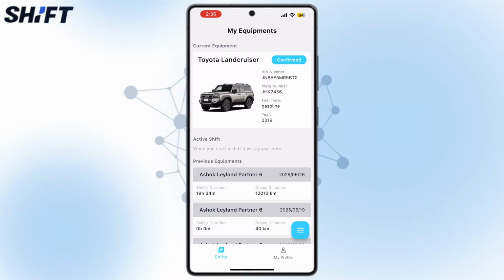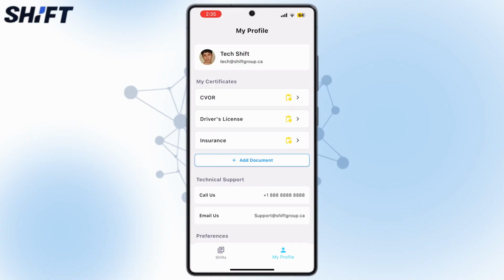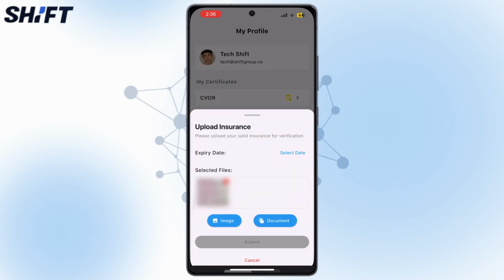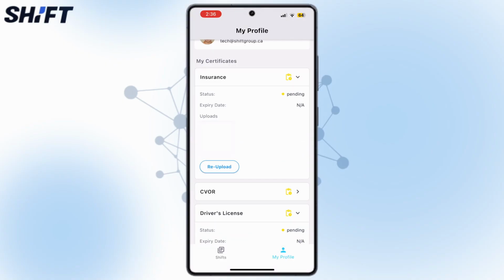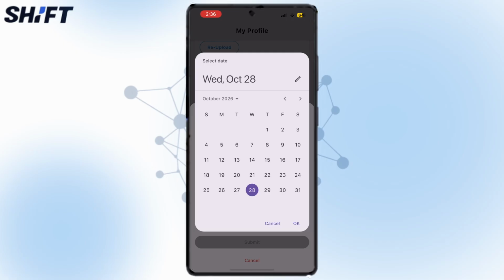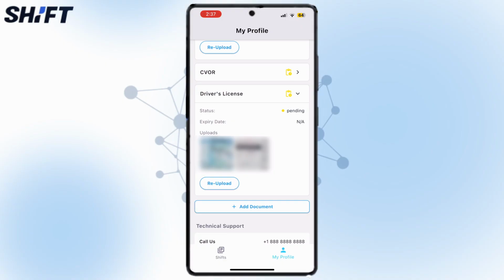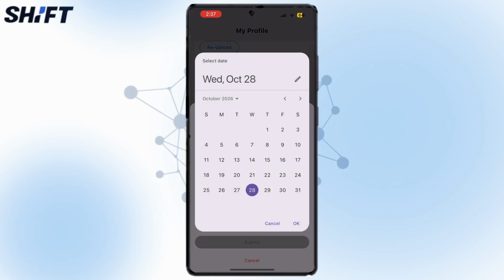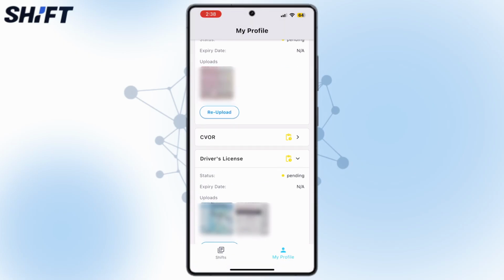How to Add Documents in the Shift Driver App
Learn how to quickly upload and manage your important driver documents using the Shift Driver App. Follow this step-by-step guide to keep your fleet records up to date with ShiftAI.